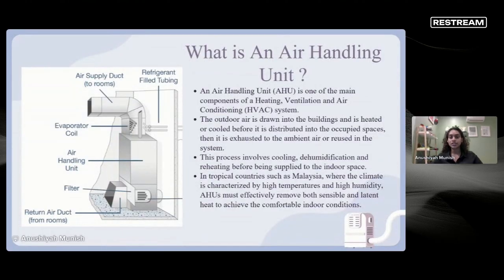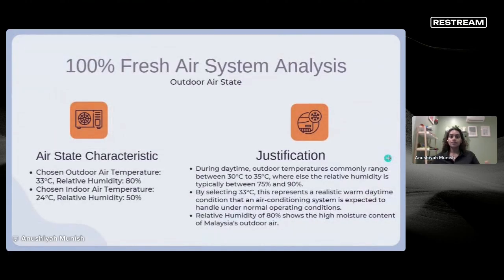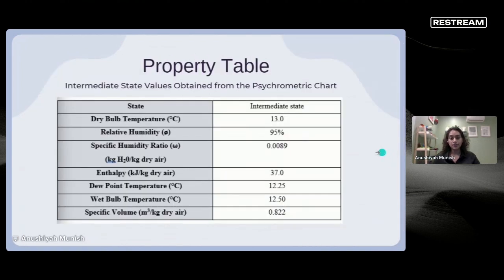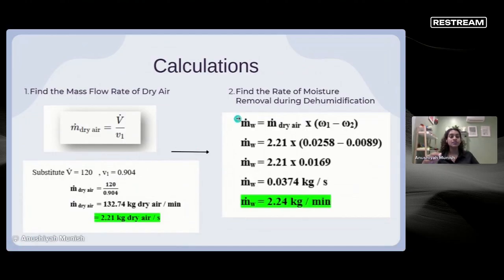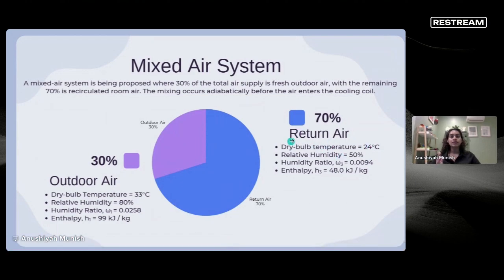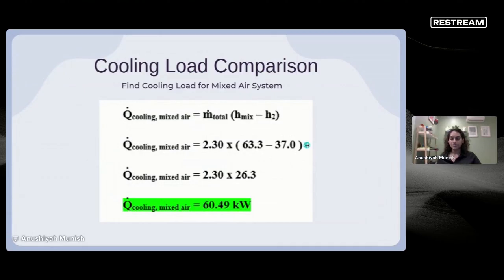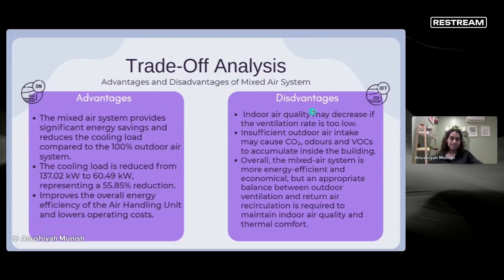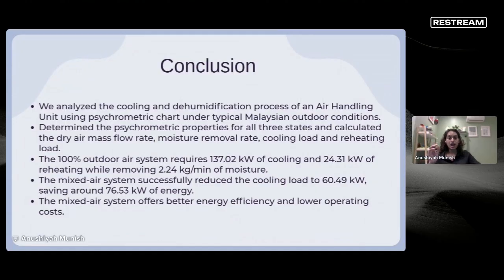Thermofluid Presentation - Analysis of Cooling and Dehumidification Process of an Air Handling Unit